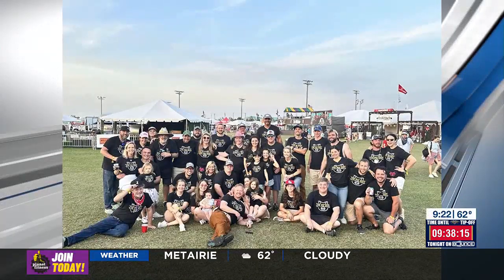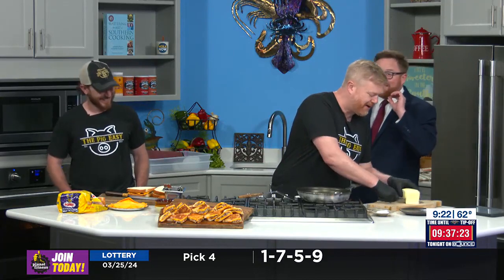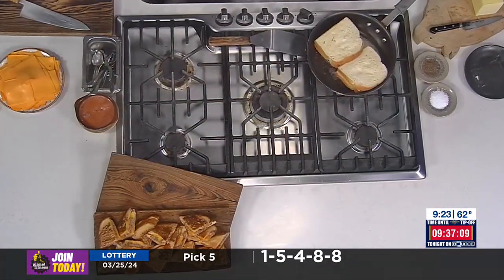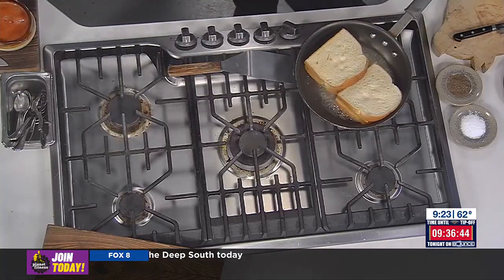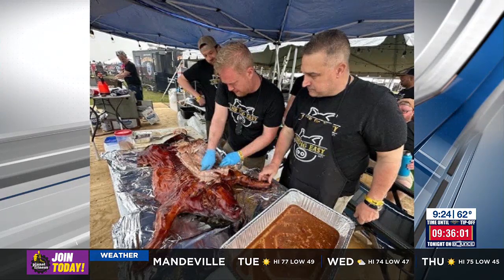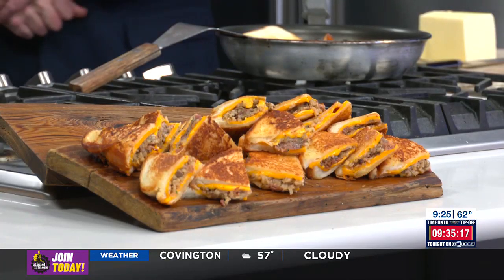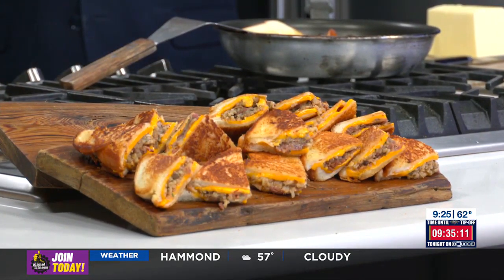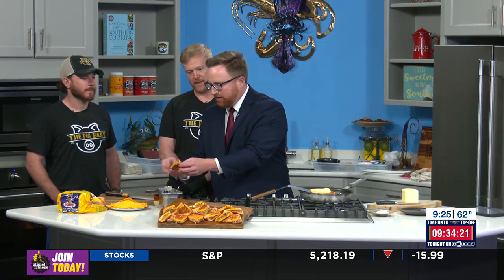The Pig Easy: Hogs for the Cause Team